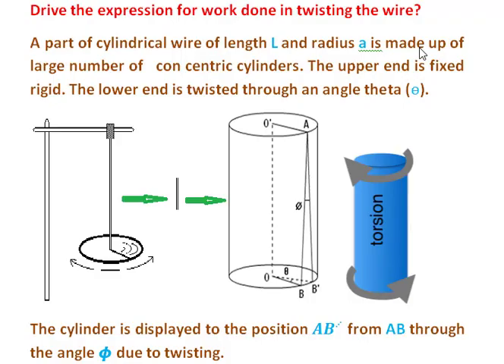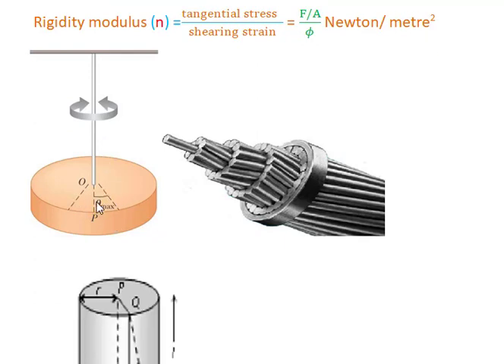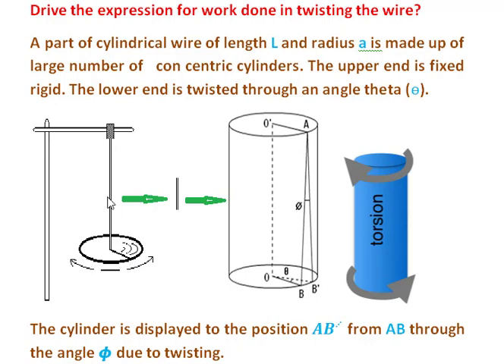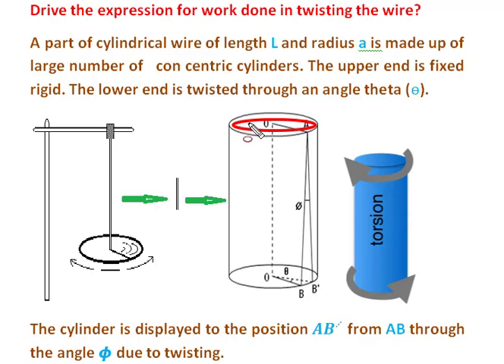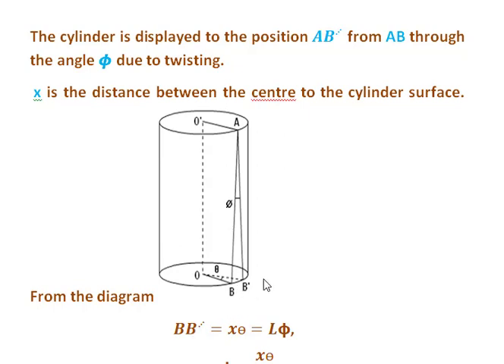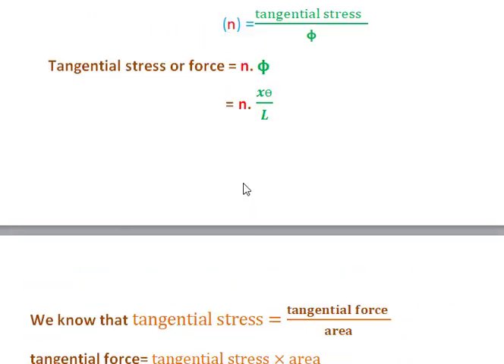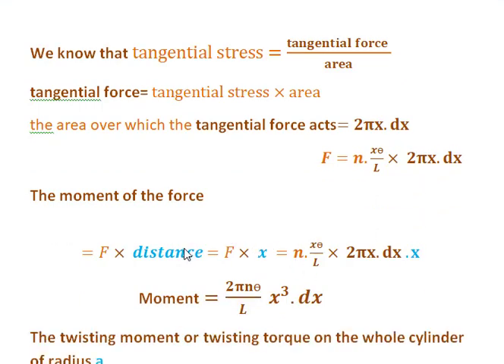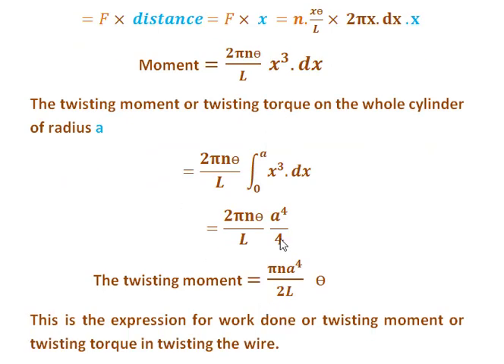jma-PROPERTIES OF MATTER